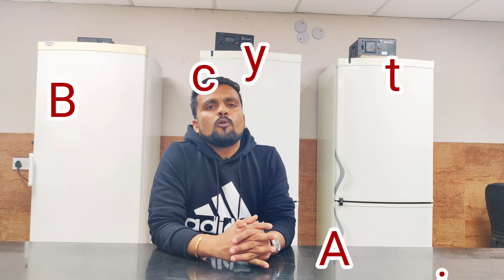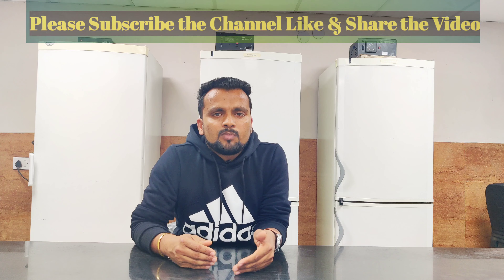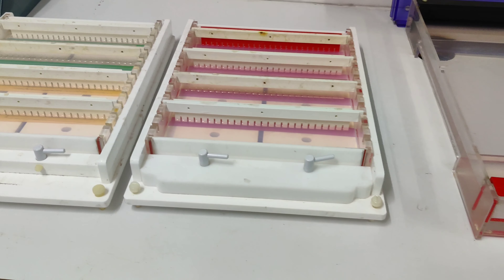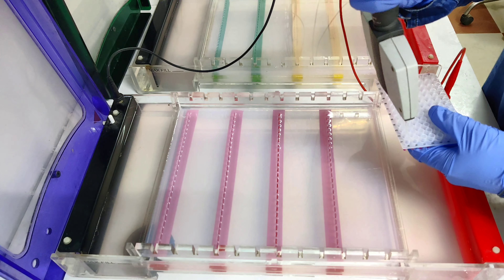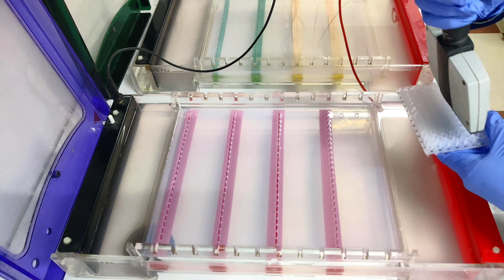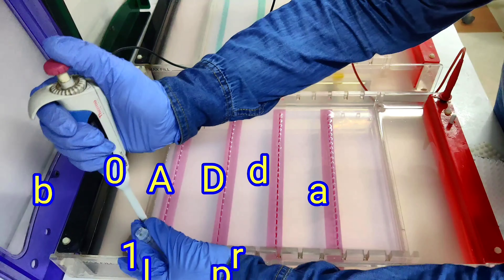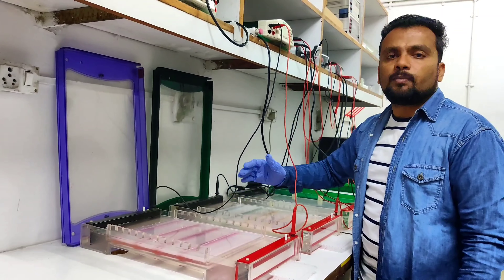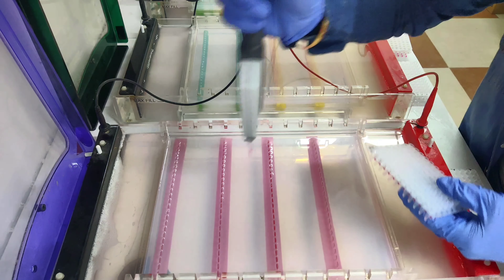Run Two 96 Well PCR Products in a Single Agarose Gel : a very useful technique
Hi friends. This is Ashutosh K. Yadav, welcome to my you tube channel Aky Biotech. This Video is about how to run two 96 well PCR products in a single agasroe gel.

suggestions are always welcomed.

Important Video Links for Ag. Biotechnology

Enzymes and its Inhibitors: Some important points and Questions-